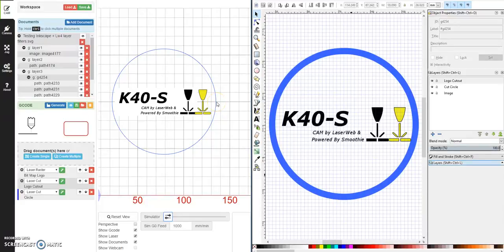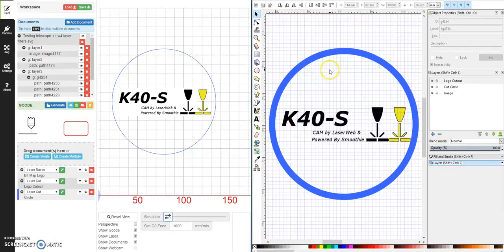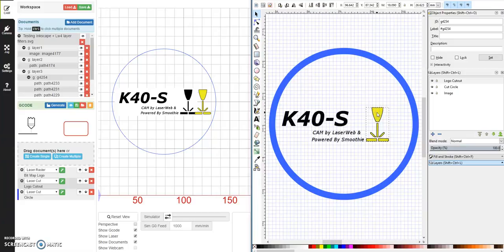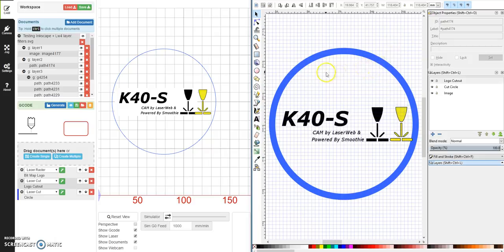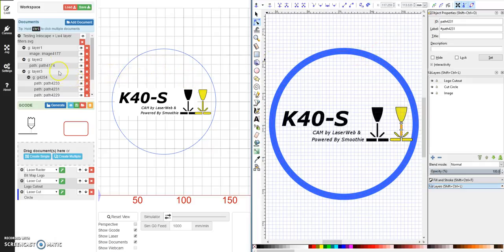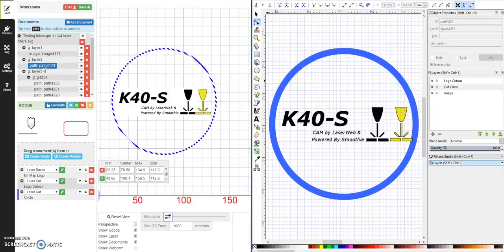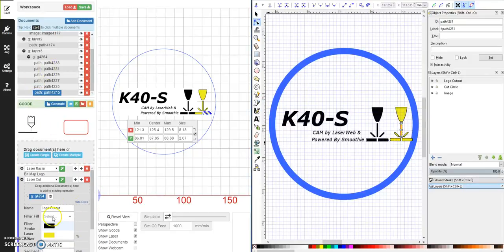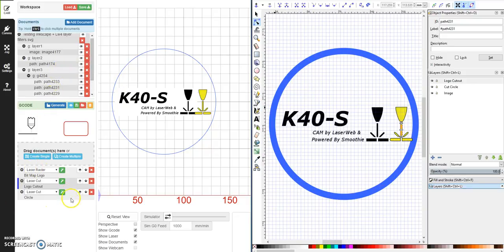Inkscape design for CAM operations in LaserWeb4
A short video that shares how I set up Inkscape projects so they can easily be cut and engraved in Laserworks 4.